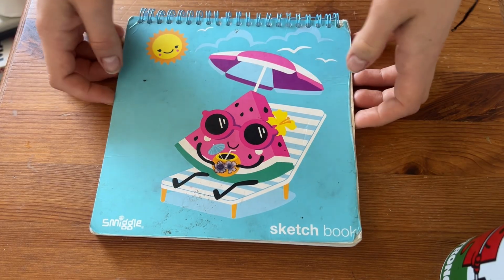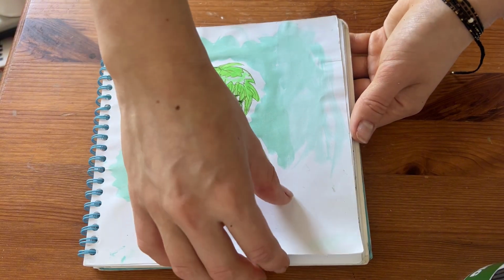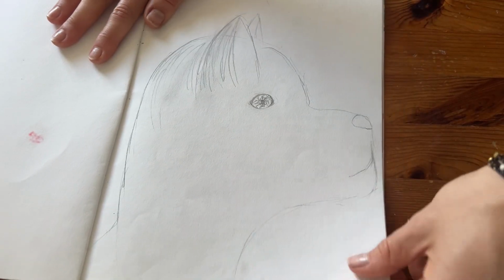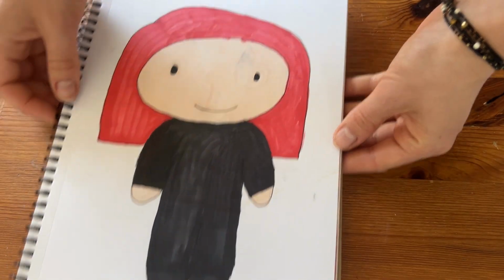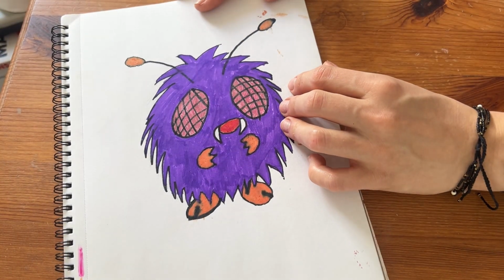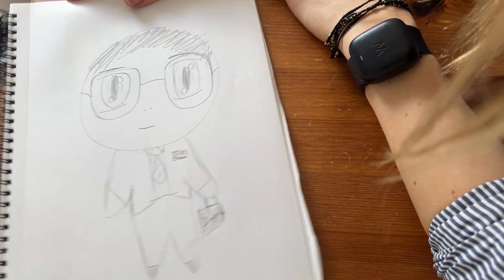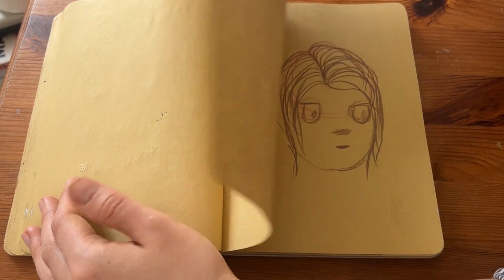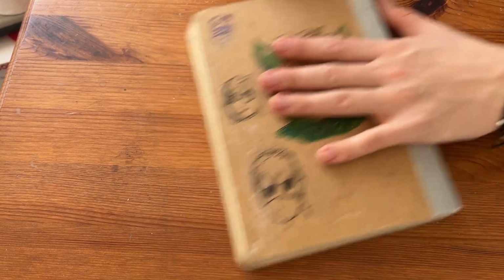roasting my childhood art (as an artist)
Sketchbook tour